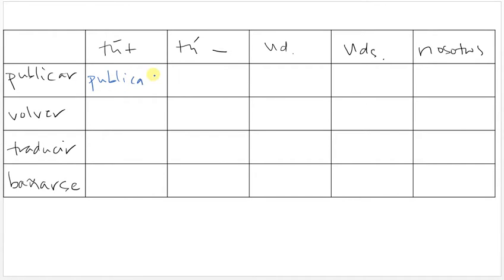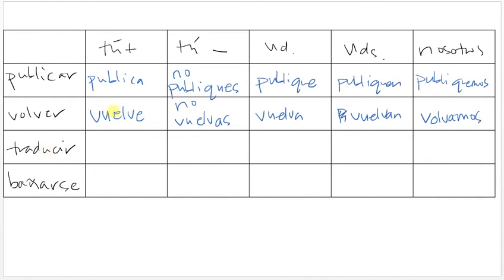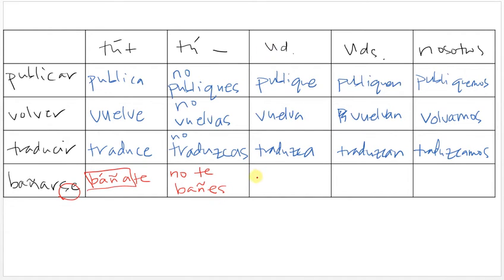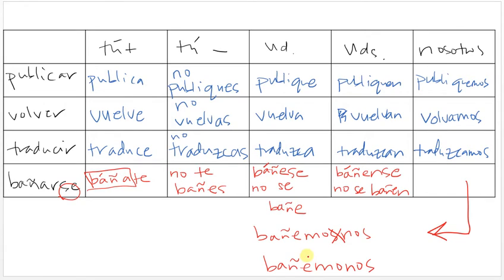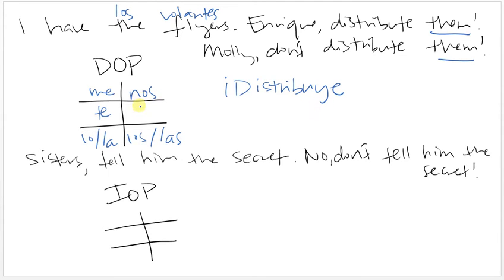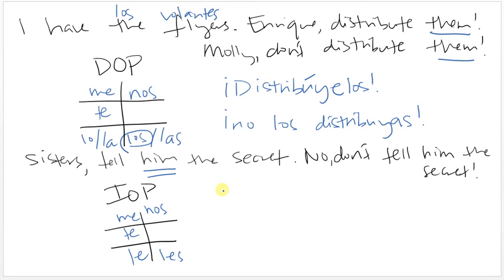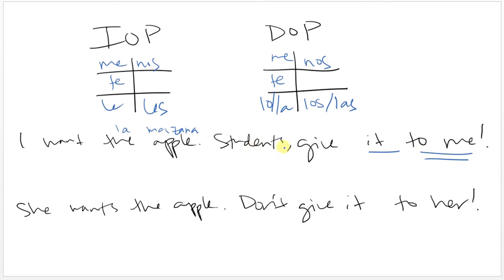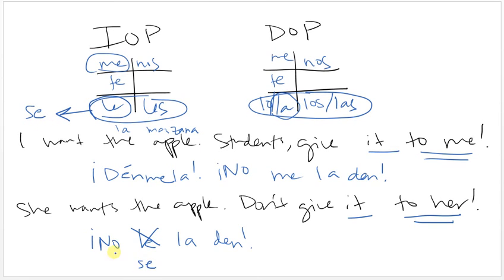2.1 Pronouns with Commands